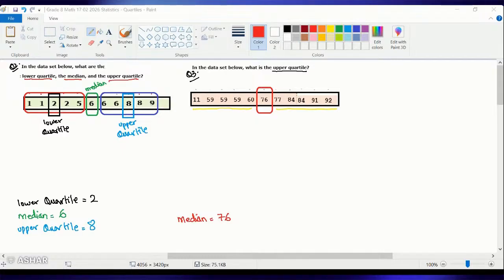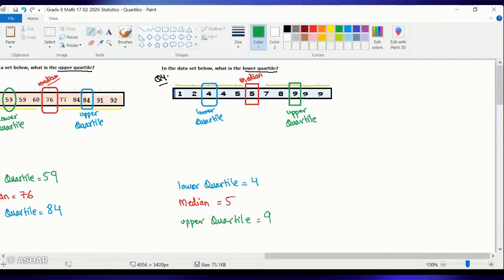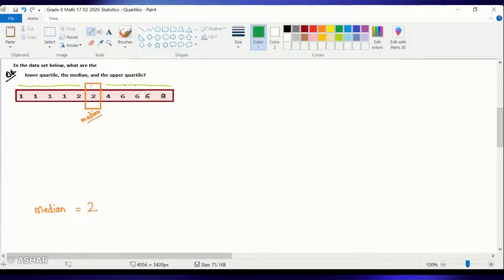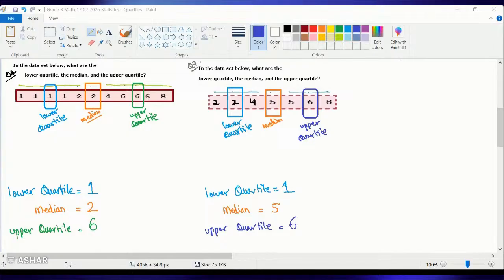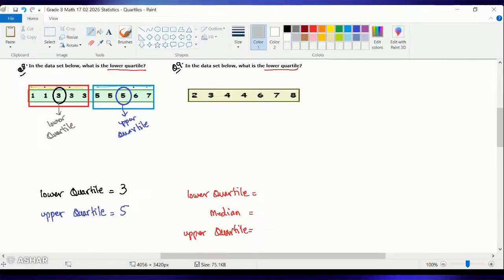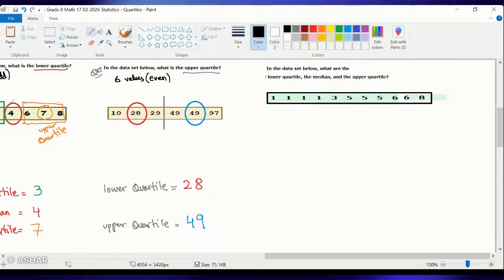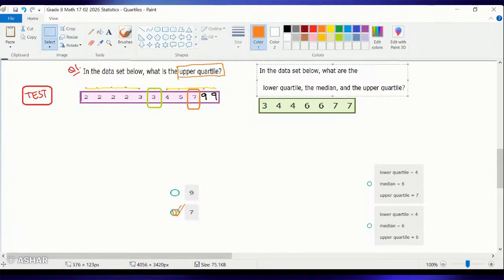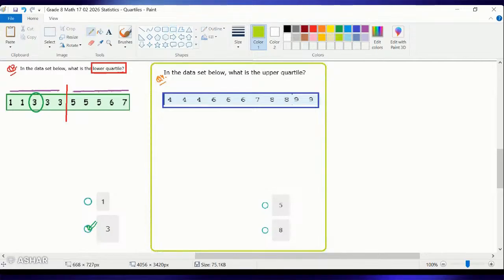Math, Grade 8, February 17, Statistics